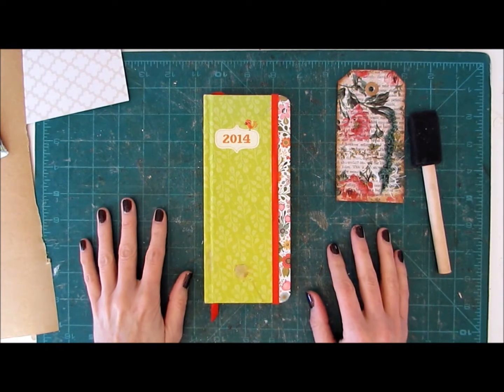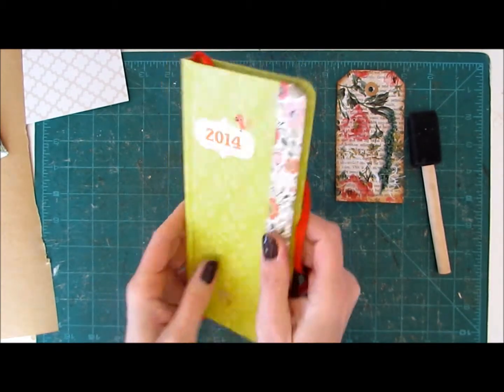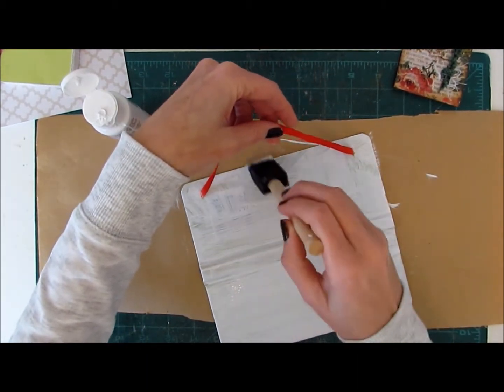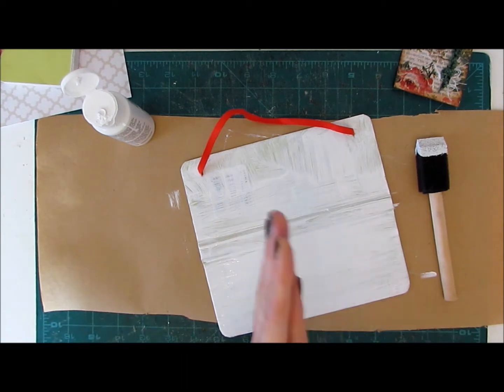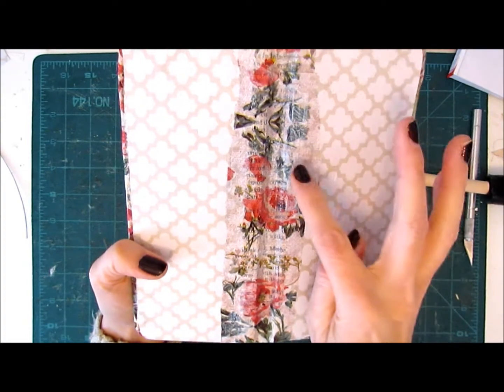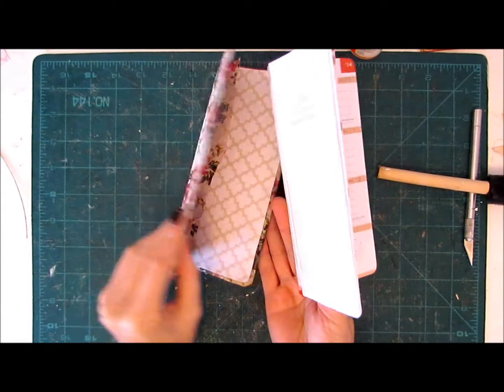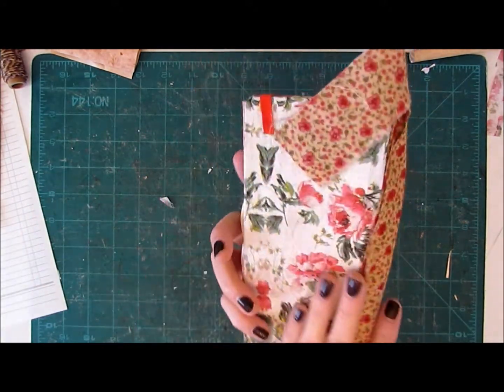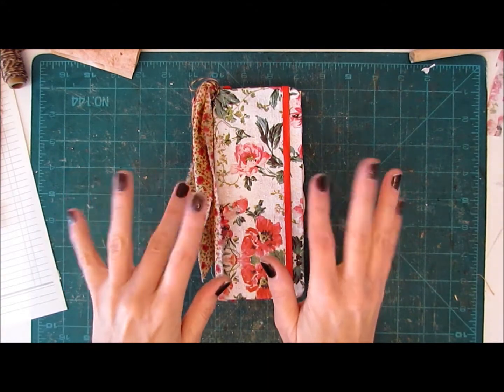Mini Junk Journal- Recycling an Old Agenda Book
Hi everyone! So glad you stopped by!  Today I'm recycling an old agenda book I picked up at the thrift store.  It's a fun and easy project and a great way to use up those old agendas that you don't need anymore.

(Please note: this video is intended for adult crafters, not young children.)

Keep crafting!
Tamara